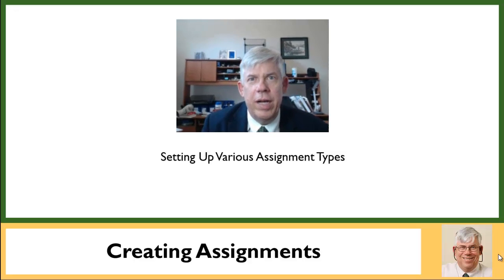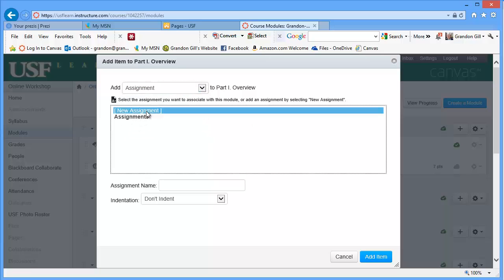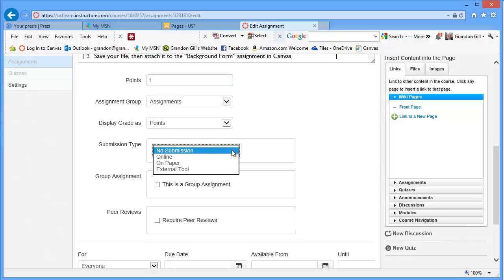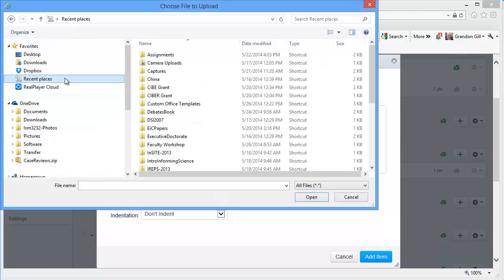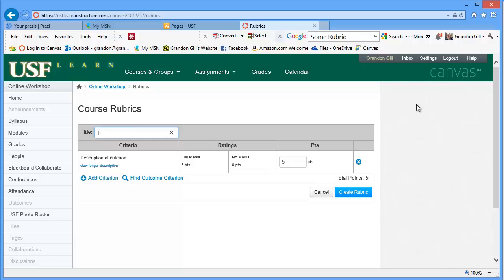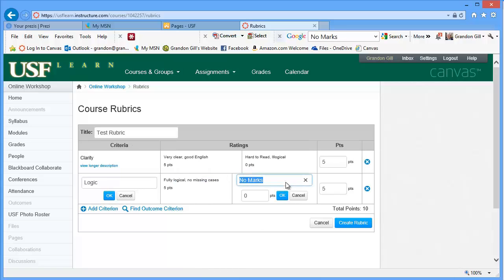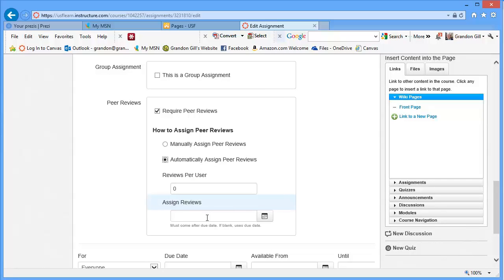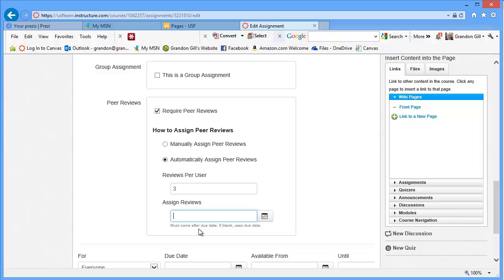Faculty Distance Learning Workshop-Assignments (5.1)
Developed for the distance learning workshop designed for the College of Business at the University of South Florida in preparation for its new Doctor of Business Administration program.